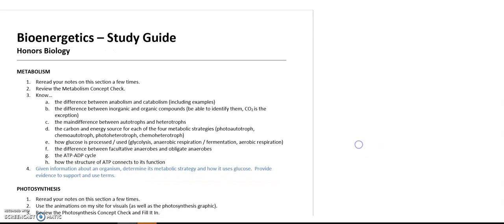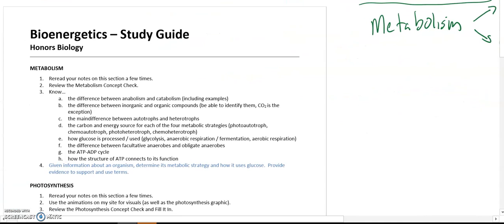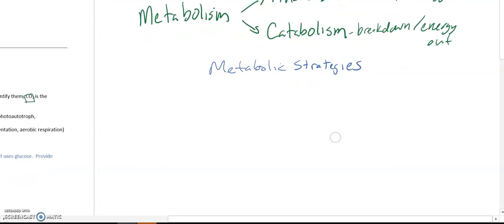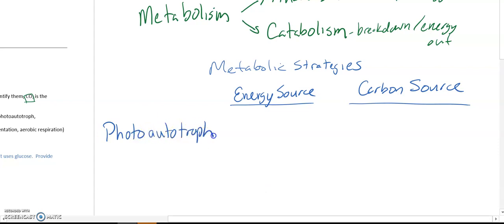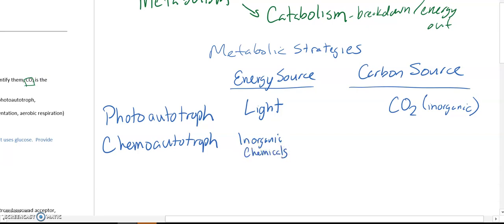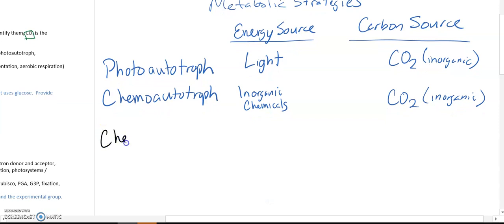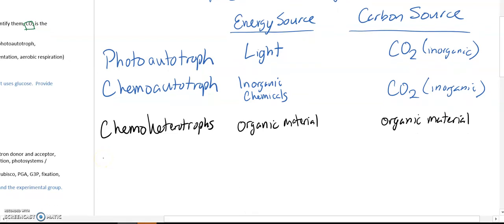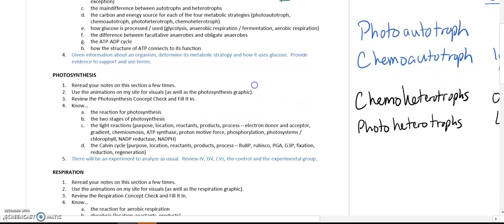Metabolism Screencast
Review of basic metabolism content